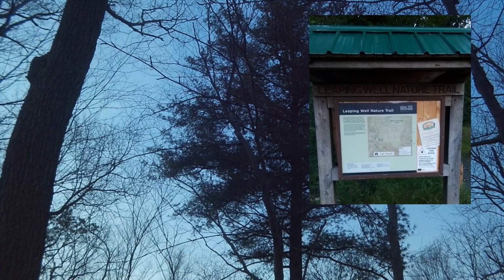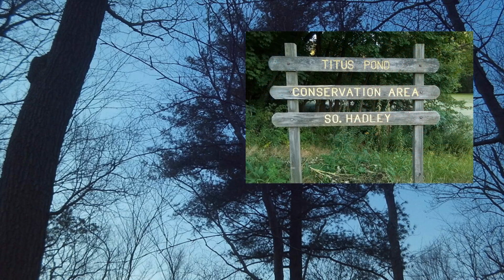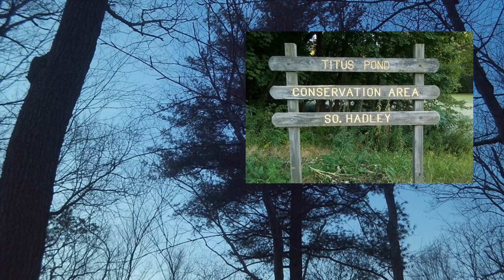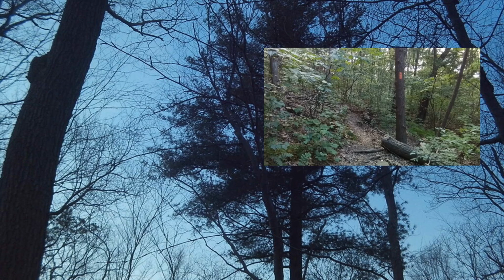Description of the Conservation Areas of South Hadley Massachusetts